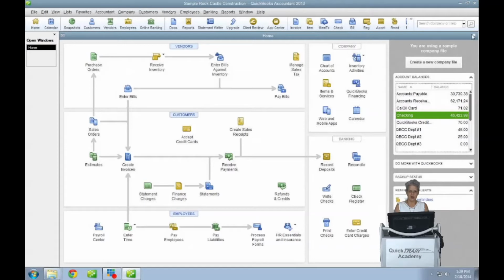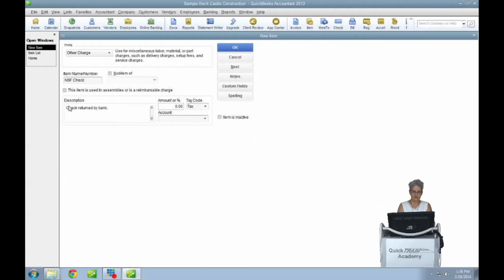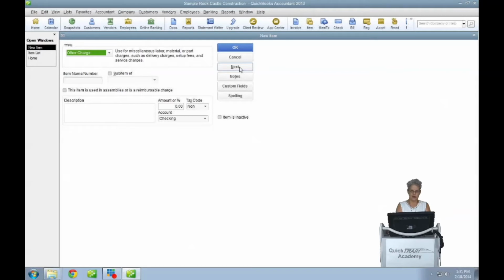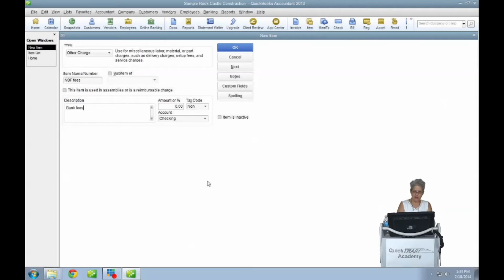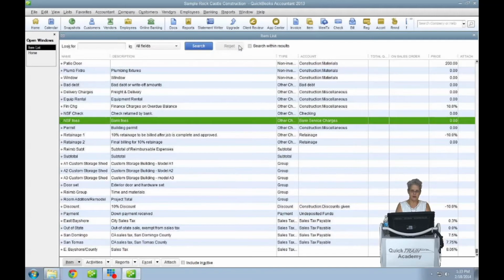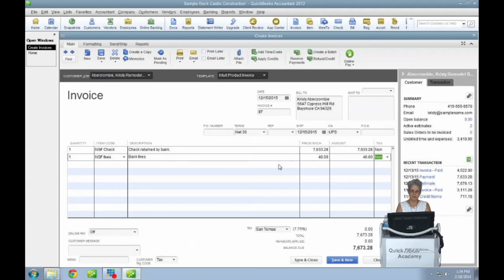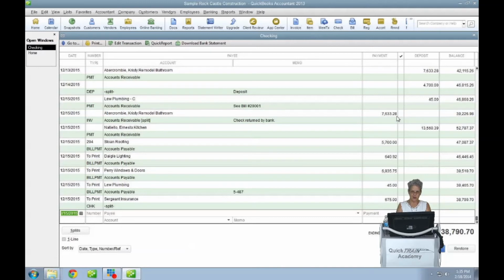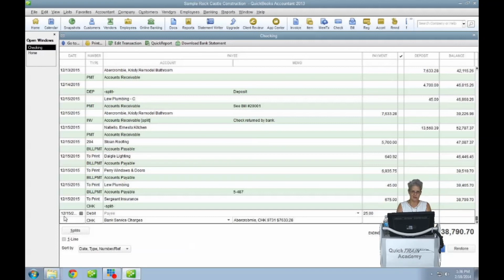Handling Bounced Checks in QuickBooks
This webcast shows you how to handle items returned to you by your back from customers.